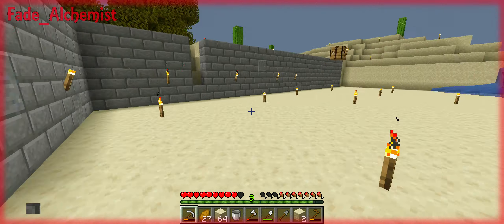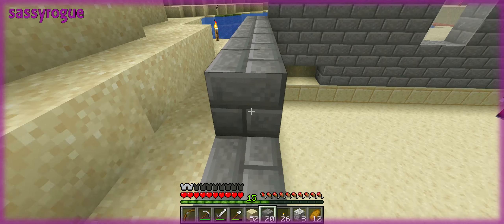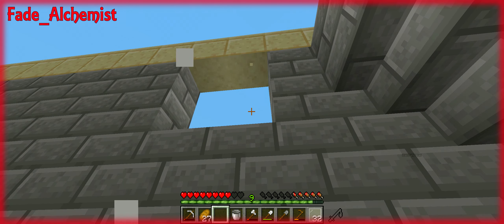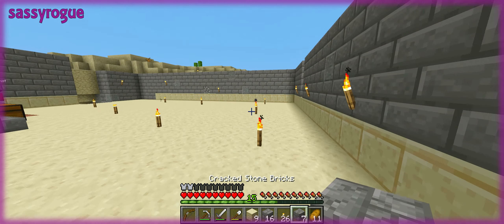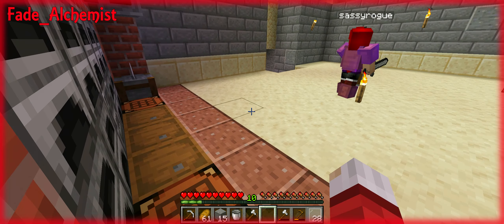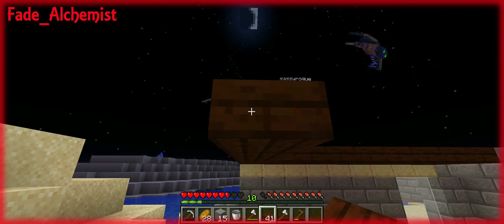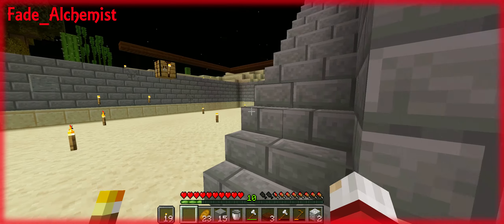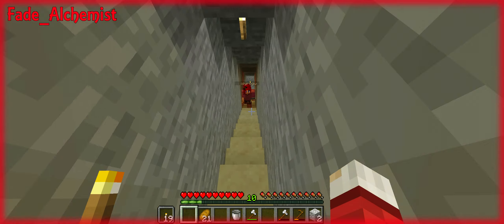Minecraft Hardcore Challenge September 2019 - Friend - Day 8 - Bomb Shelter? - Minecraft 1.14.4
Join Sassyrogue & Fade Alchemist in the "Friend" challenge! Sassy and Fade have been exiled to the desert! Their mission? Survive! And Never leave the desert.

There's a catch: We have 9 days to do it, no sleeping or killing passive mobs and we only have one life!

For more details on the Minecraft Hardcore Challenge, please visit the official

This episode is edited by Fade Alchemist.